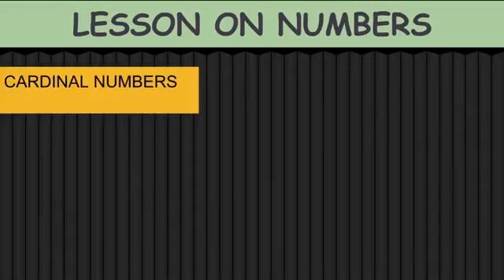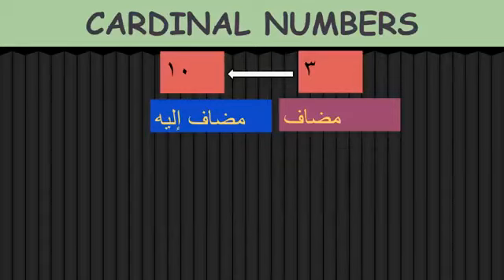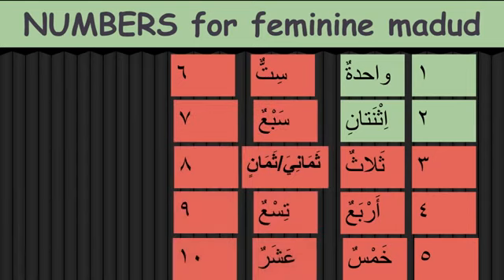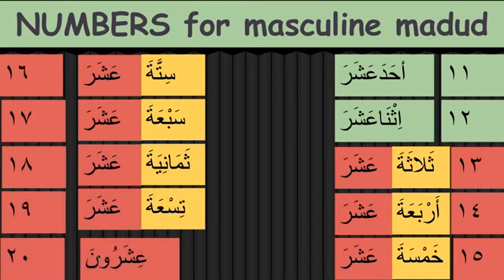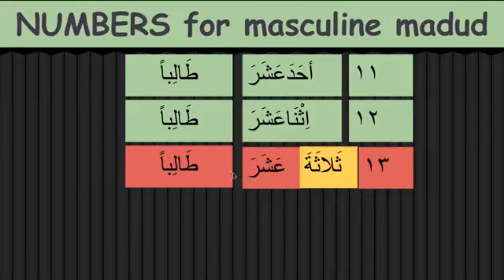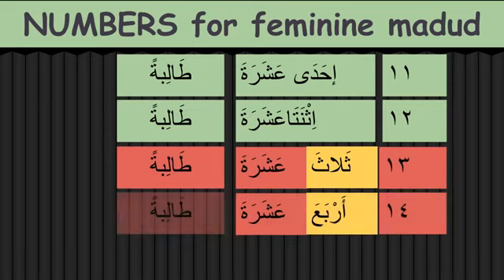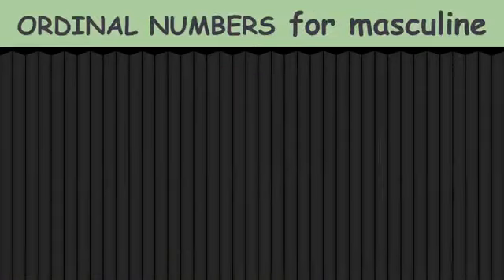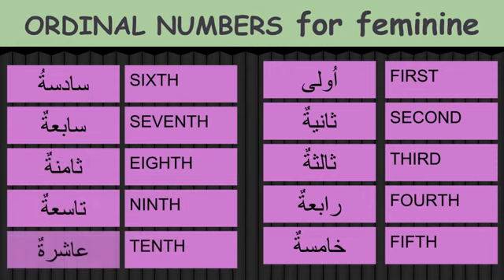Lesson 03-08 Book 2 LESSON ON NUMBERS FROM 11-20